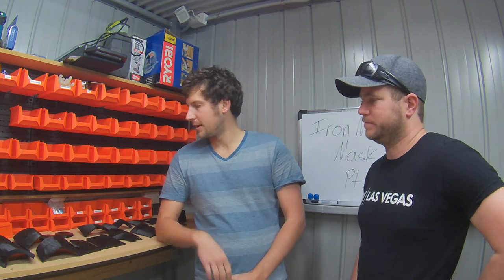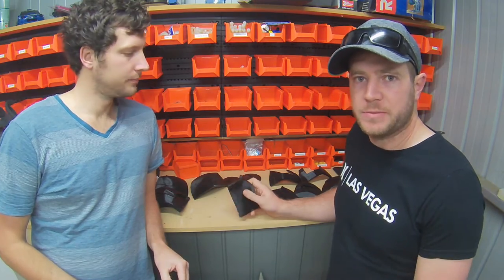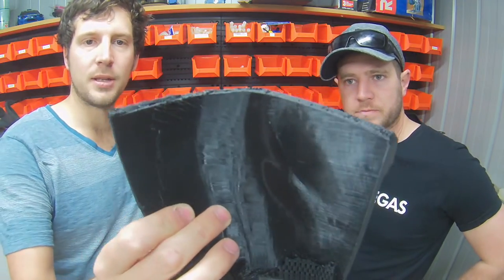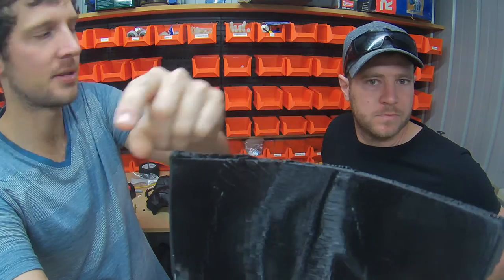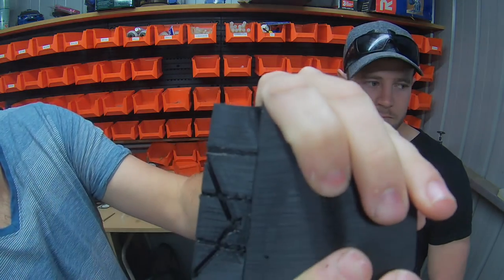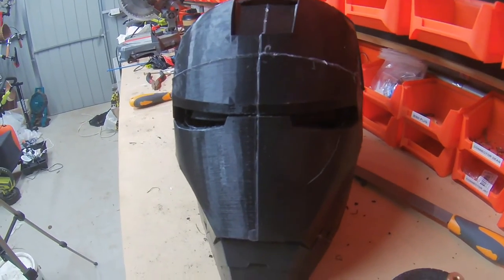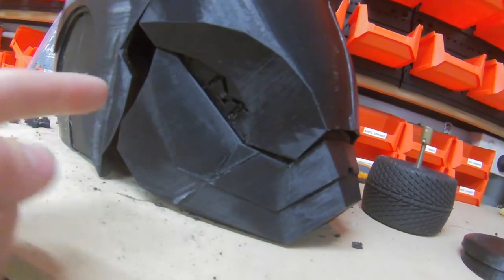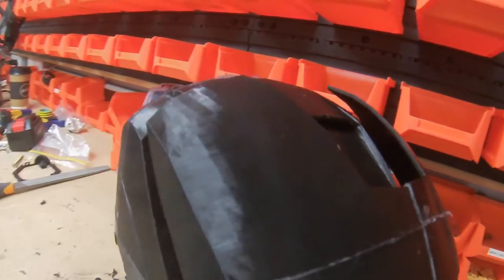3D Printed Iron Man Mask Build Part 1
This is our first major 3d print build. This will be a multi part series on building an iron man mask via 3d printing. The end result will include electronic opening face plate and jaw with light up eyes.
This first video is on the assembly of parts printed via link. The iron man mask was scaled times 10 in its current size which fits alex well but might be too tight with electronics for myself. The helmet was printed on a lulzbot mini using Jaycar PLA black and a small amount of Hobbyking Esun black PLA.

Lulzbot Mini Amazon